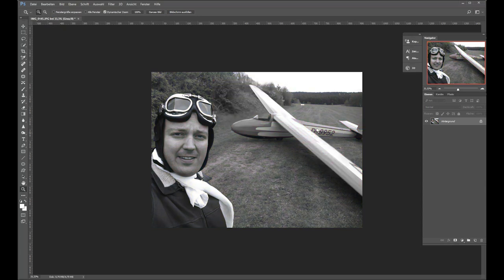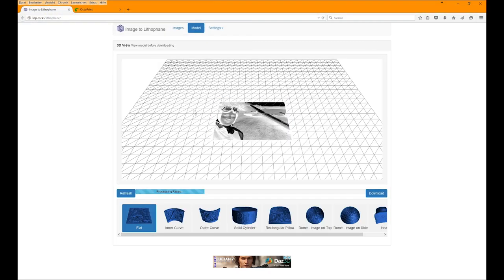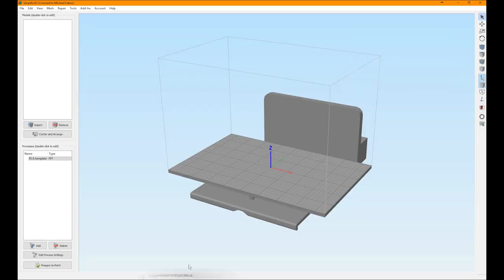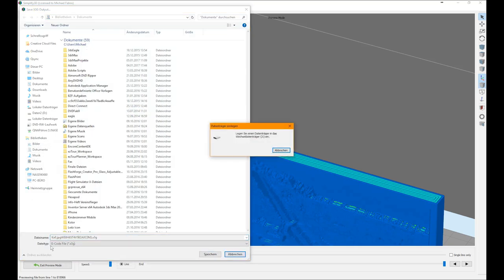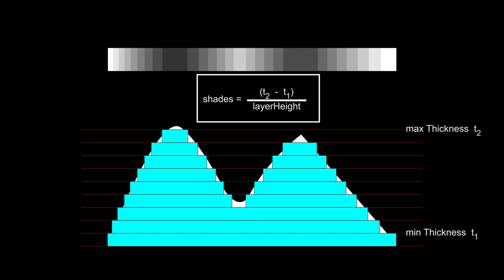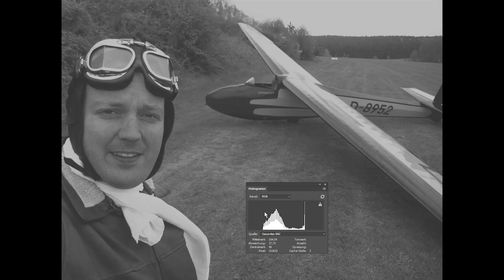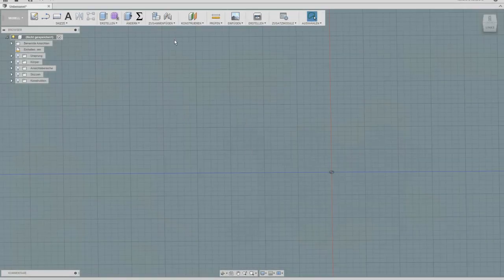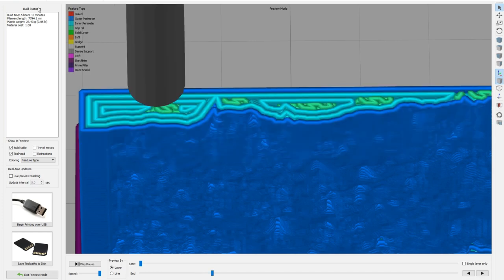Getting to Grips with Lithophanes from 3D printers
In this tutorial I reveal my secrets of 3D printed Lithophanes.
Lithophanes are thin plates of translucent material that display a picture when illuminated from behind.

The video contains the following parts:
00:16 Preface
02:22 Part 1: Introduction
03:33 Part 2: Basic Workflow
14:20 Part 3.a: Make It Great, Print Orientation
17:10 Part 3.b: Make It Great, Resolution
18:39 Part 3.c: Make It Great, Contrast Control
22:45 Part 3.d: Make It Great, Vectors Per Pixel
23:58 Part 3.e: Make It Great, Infill Pattern

Please excuse my English as I am not a Native English Speaker.

Credits to:
1. Pictures of Classic Lithophanes:
Museum Schloss Bernburg
Schlossstraße 24, 06406 Bernburg, Germany
Inventar Nr.  IV:54:29, IV:58:219, IV:58:51
CC-BY-NC-SA 4.0
2. Gemälde „Friedrich II. nach der Schlacht von Kolin“ von Julius Schrader:
 Elke Wetzig
 Museum der bildenden Künste Leipzig
 CC-BY-SA 3.0
3. Music:  "Safe and Warm in Hunter's Arms" (2016)
 Bohdan Kurch / Roller Genoa
 CC-BY-NC-SA

Tools used:
- Adobe Photoshop CC 2017
- Slicing Software: Simplify3D 3.1.1.
- Print Server: Octoprint 1.3.0 on Raspberry Pi 3
- 3D printer: Flashforge Creator Pro 2016

This is an EagleRayProduction
by Michael Fabos
CC-BY-NC-SA 3.0 DE, January 2017